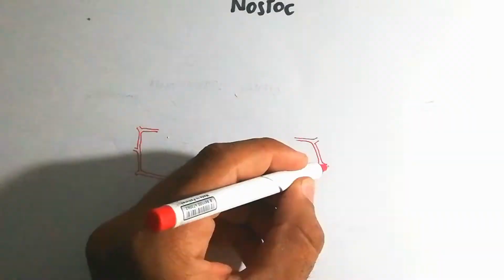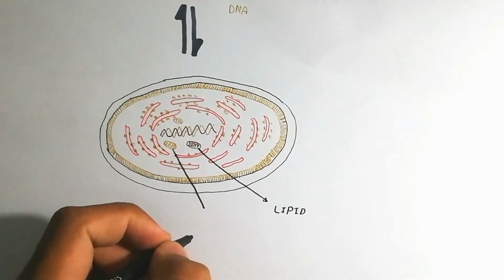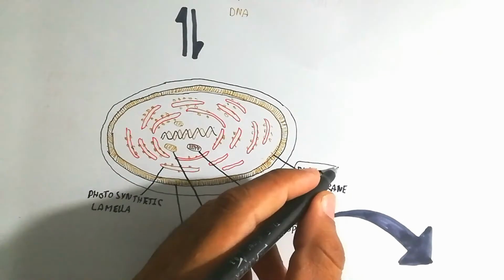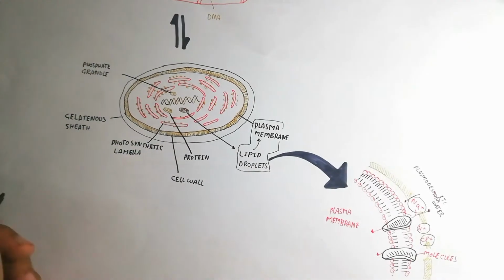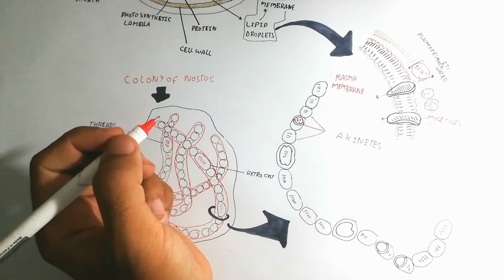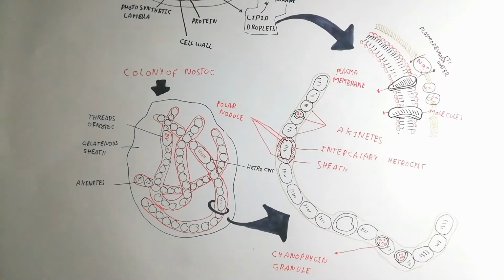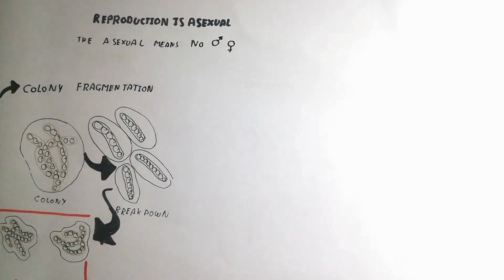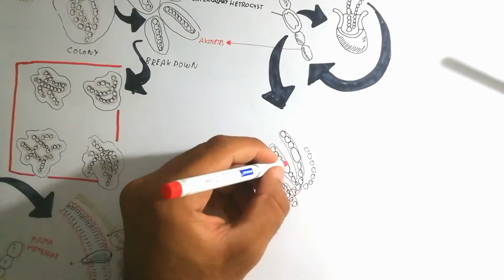Understanding Of The Nostoc Cyanobacteria